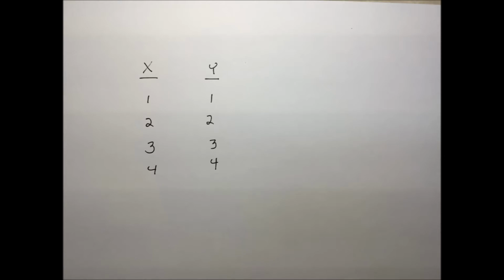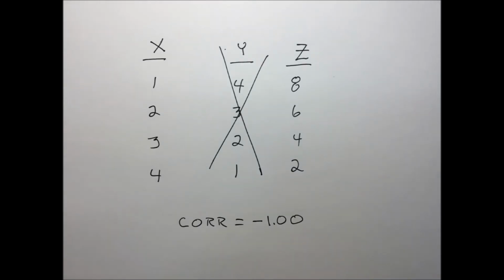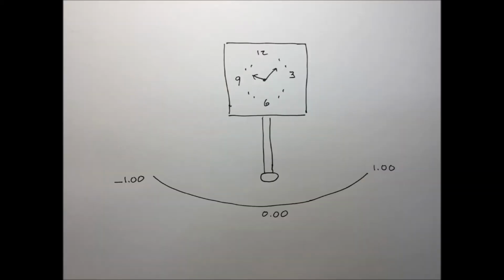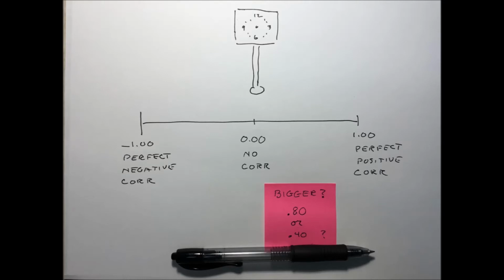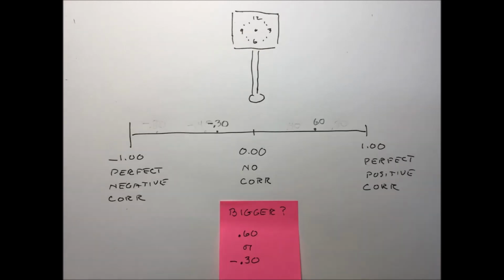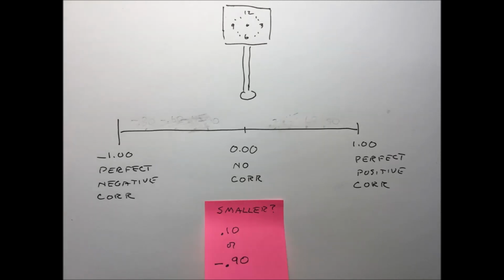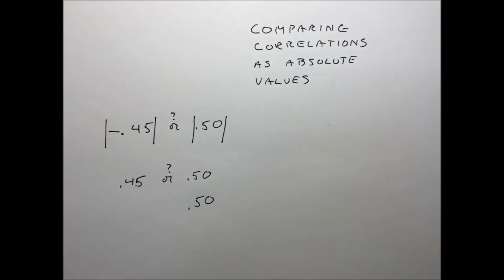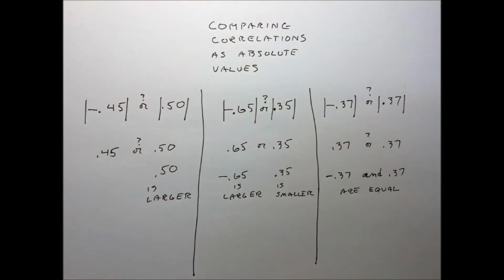Understanding the Size of Correlations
Robert Morecook PhD
Houston Community College